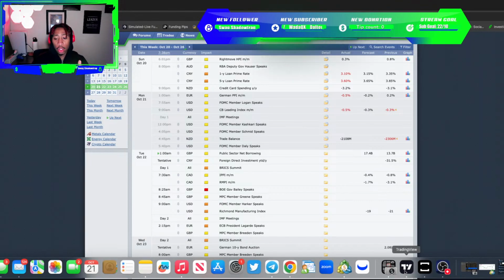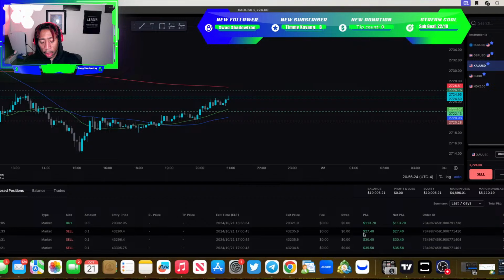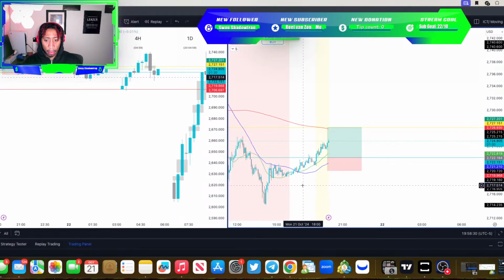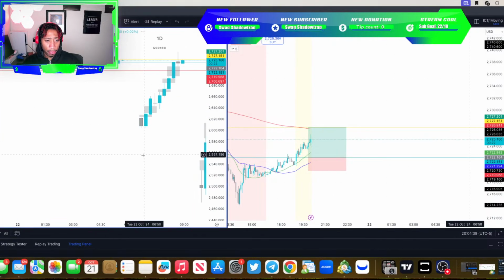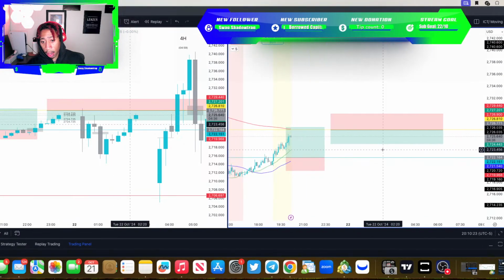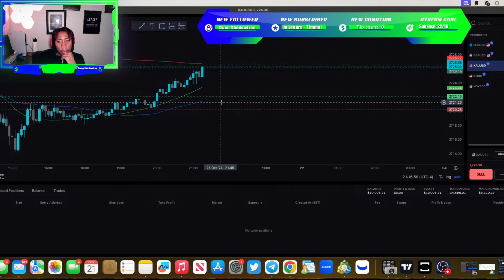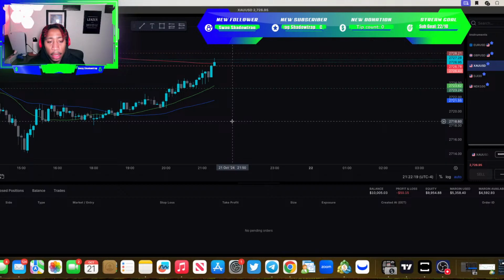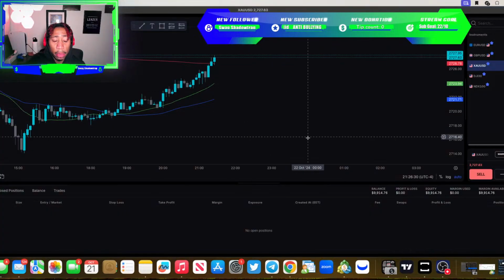Live Trading XAUUSD/EURUSD IN ASIAN SESSION | 10K FUNDING PIPS CHALLENGE